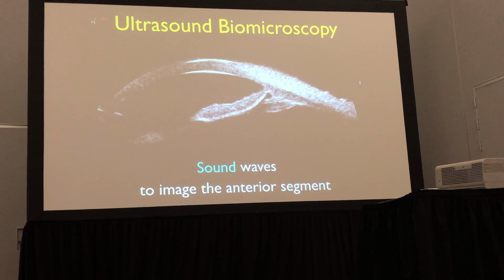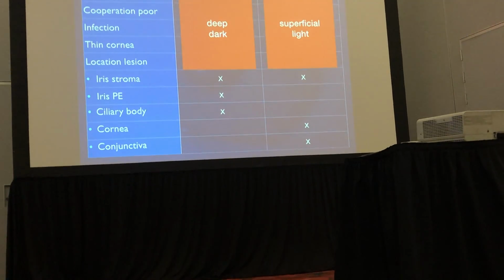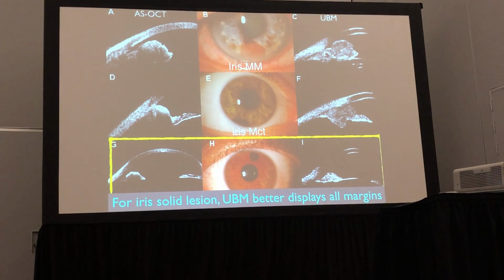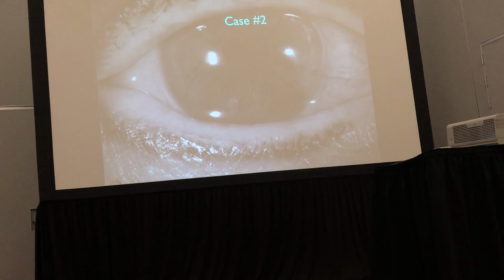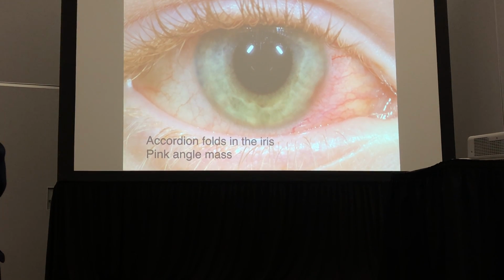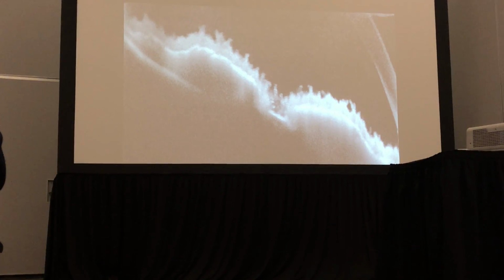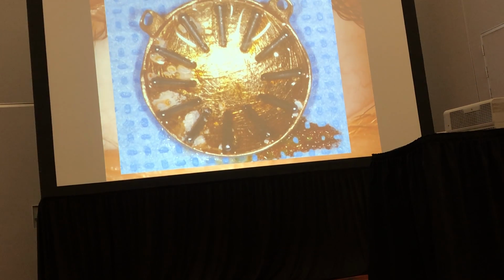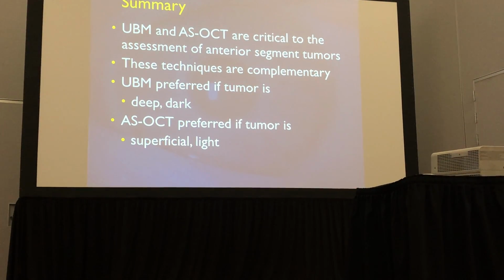Oncology OCT anterior and UBM anterior tumor carol shield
AAO 2019 pediatric and oncology